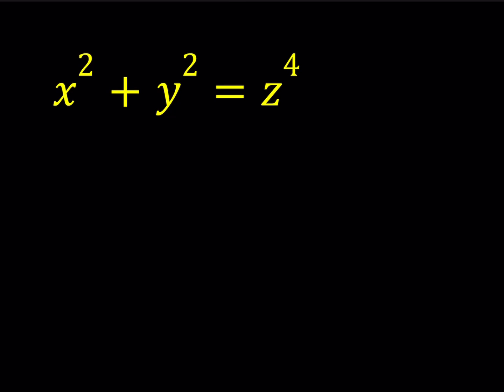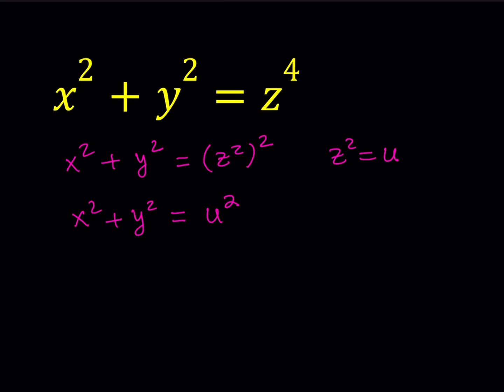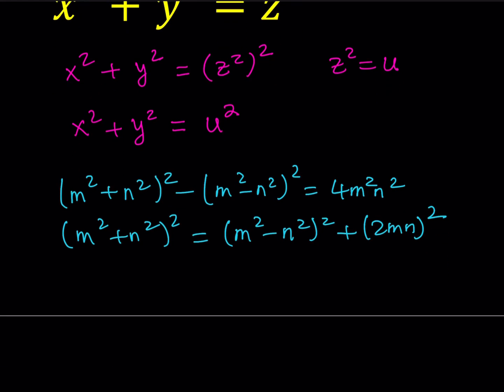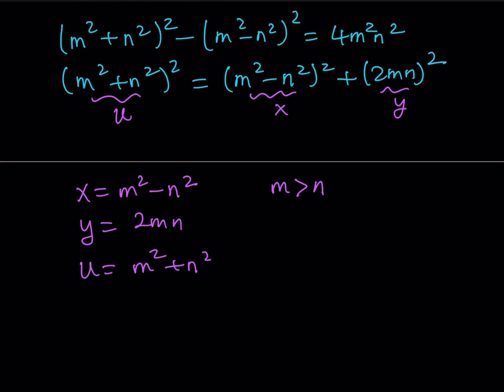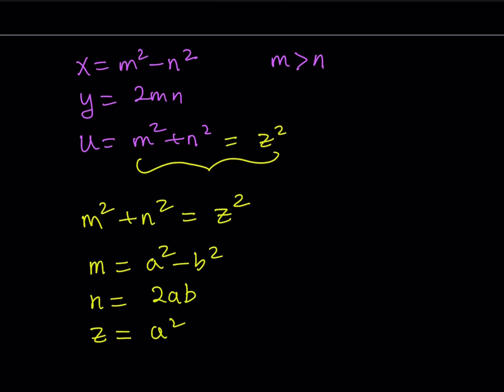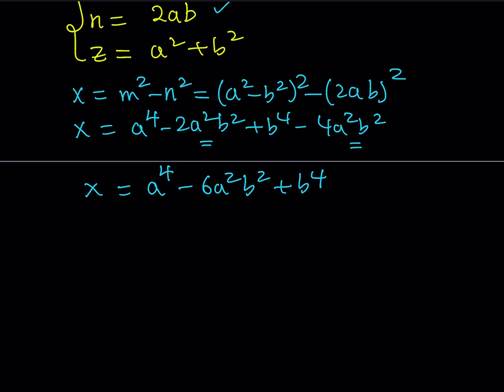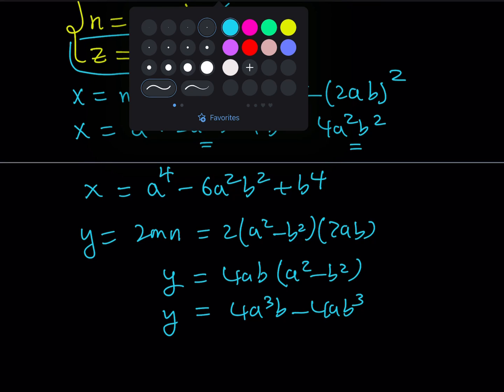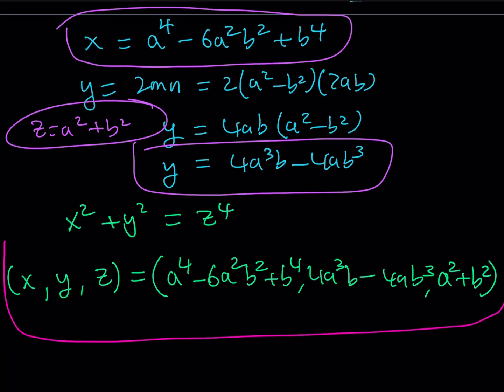Solving The Diophantine Equation x^2+y^2=z^4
This video is about solving an interesting Diophantine Equation (Pythagoras or Fermat?)